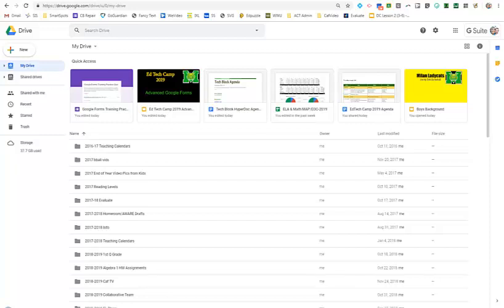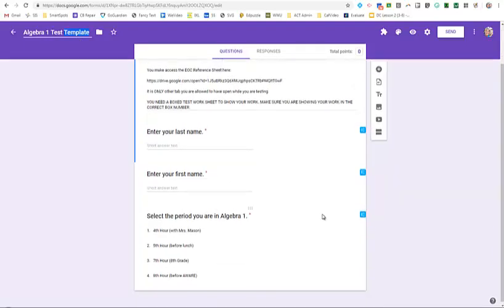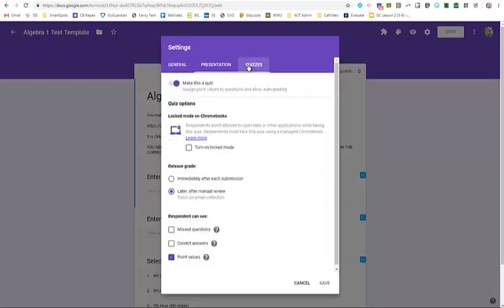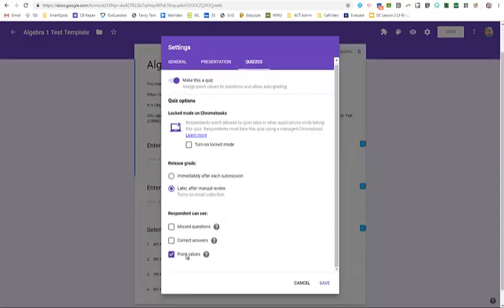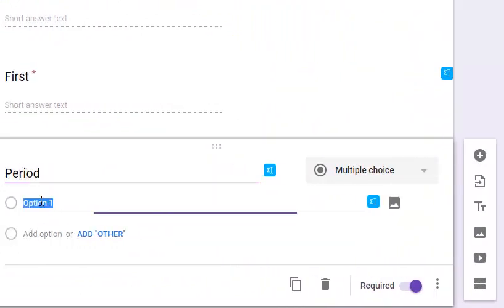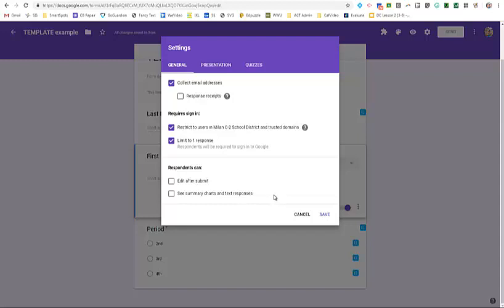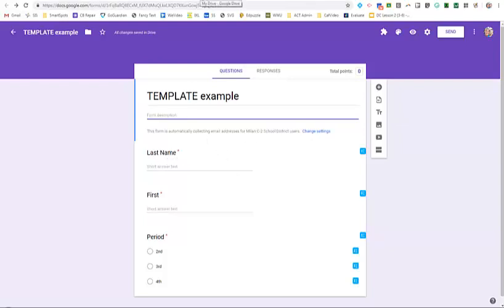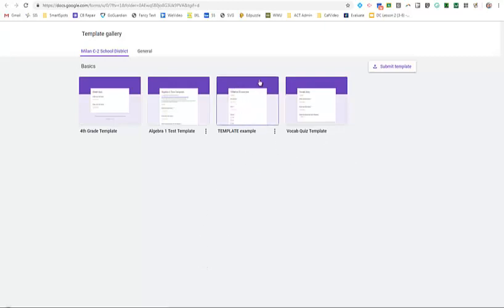Creating a Template in Google Forms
Teacher Tutorial Video